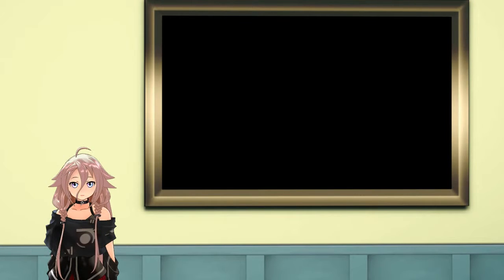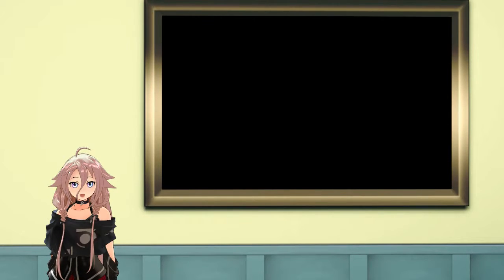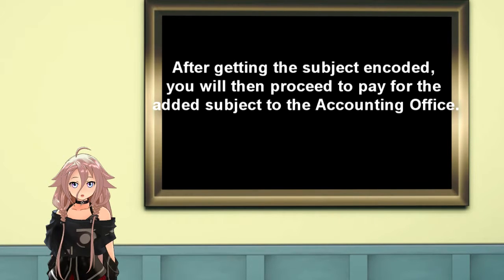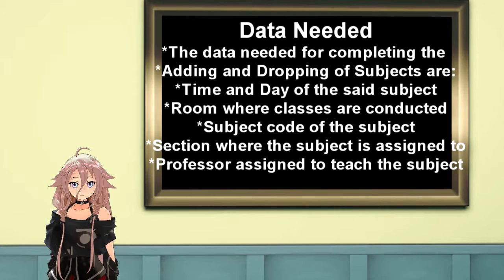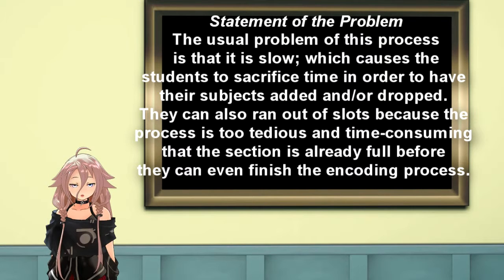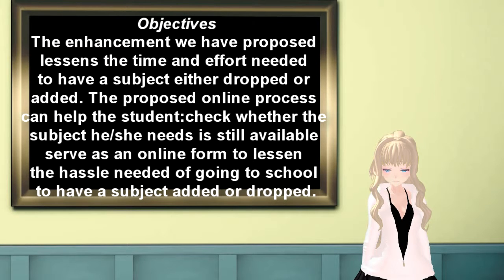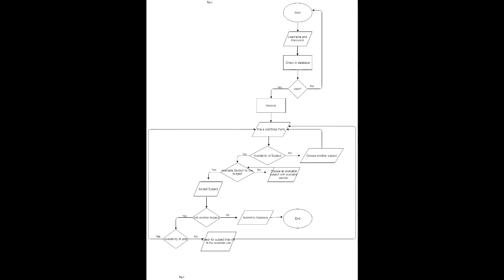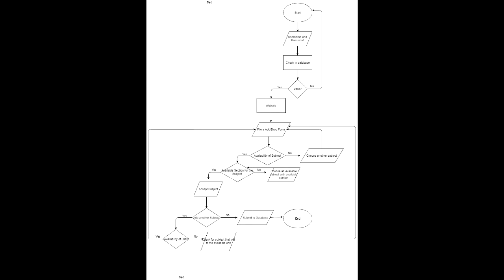ICS125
IRM for IICS Department’s Adding and Dropping of Subjects

-Dimaano, Marc Lorenze -Garcia, Vincent James
-Lansang, Jonas
-Matanguihan, Marc
-Narag Inah May Cheyanne
 -Pamplona, Nina Angela
-Salvador Romarc John
(4ITF)